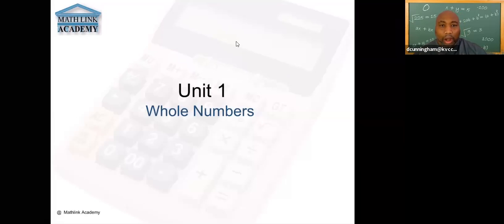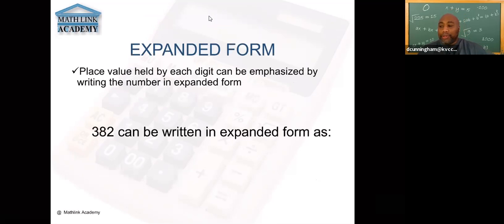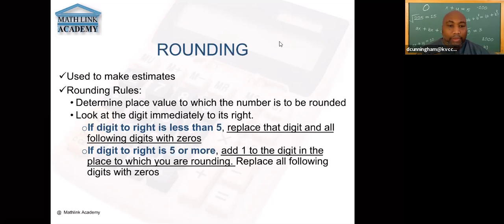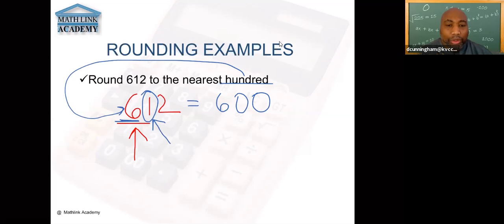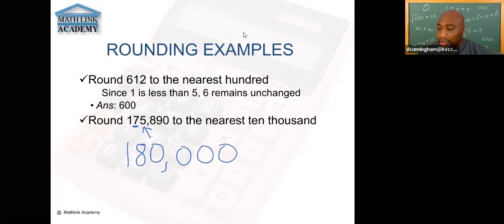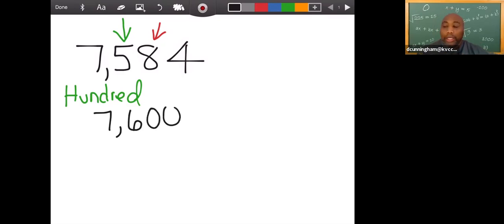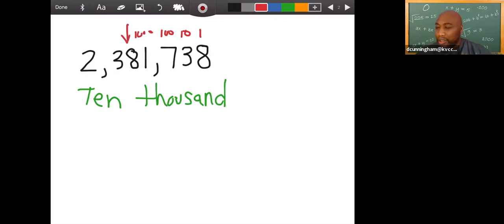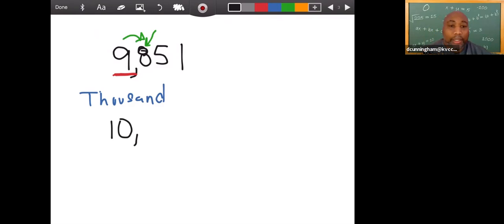Understanding Whole Numbers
Understanding place value and rounding of Whole Numbers